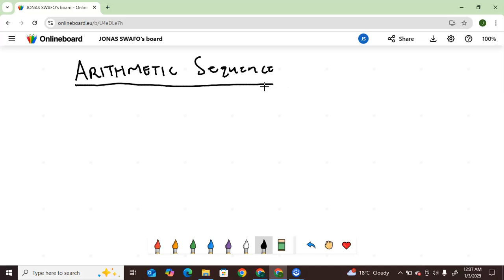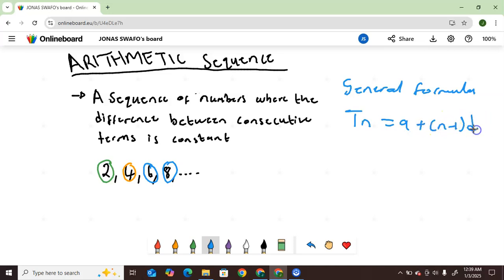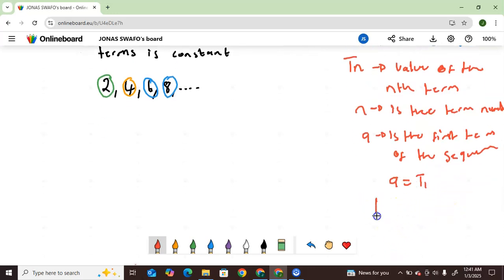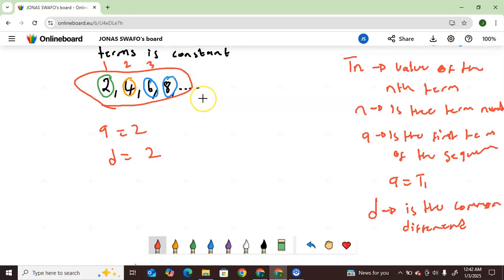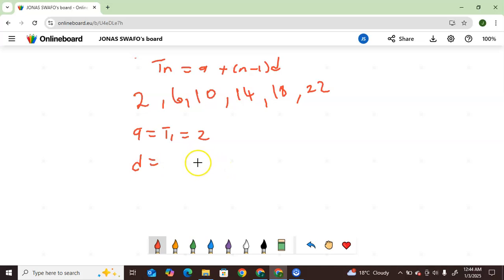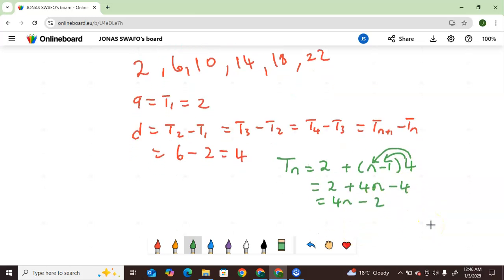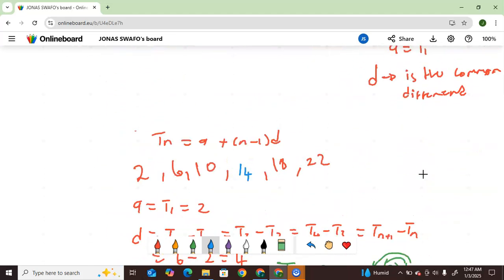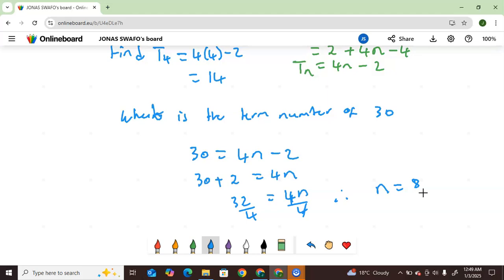Arithmetic Sequence Tutorial | Step-by-Step Examples & Explanation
In this video, you’ll learn everything about arithmetic sequences, including the definition, formulas, and step-by-step examples. Arithmetic sequences are essential in math and appear in real-life applications, from savings plans to natural patterns. By the end of this tutorial, you’ll be able to solve problems and understand the concepts clearly.

Topics Covered:
What is an arithmetic sequence?
Formula for the 𝑛 n-th term
Sum of arithmetic sequences